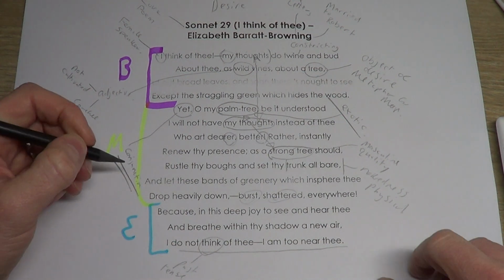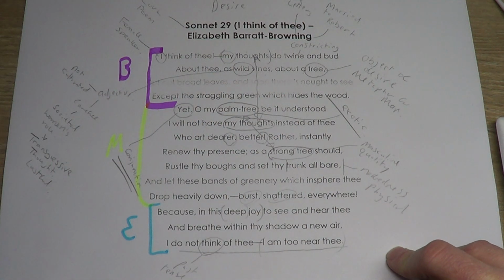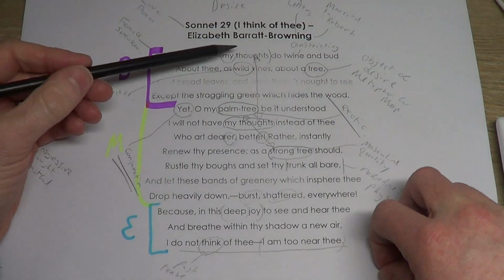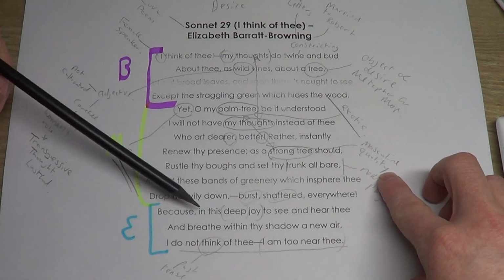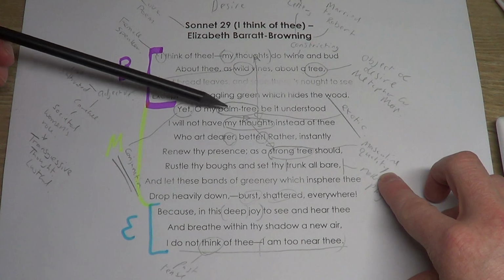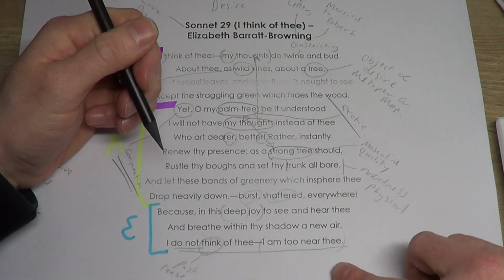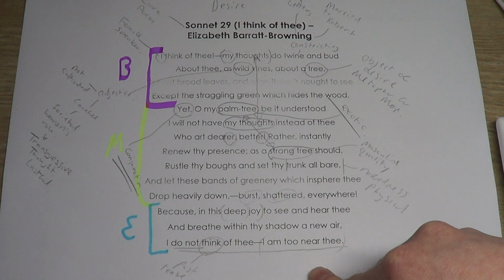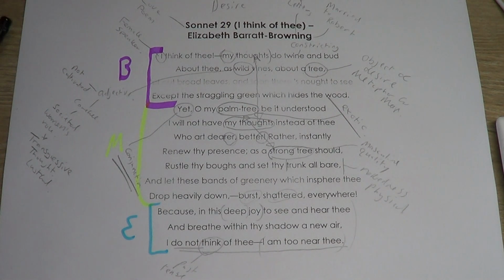WhitTips Sonnet 29 - Quick annotation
WhitTips English Revision Poetry